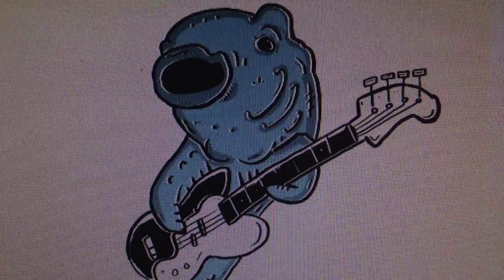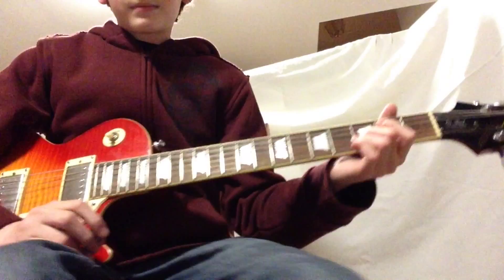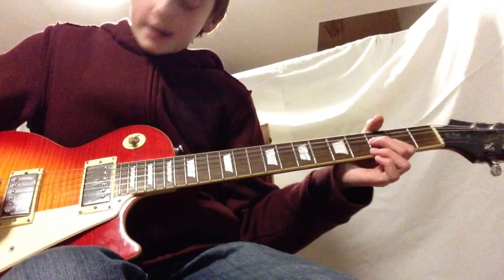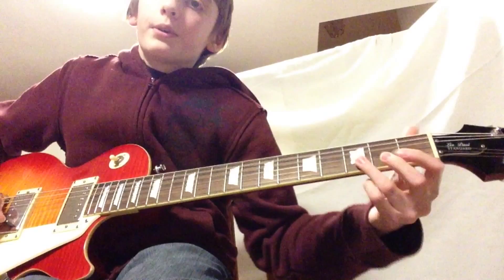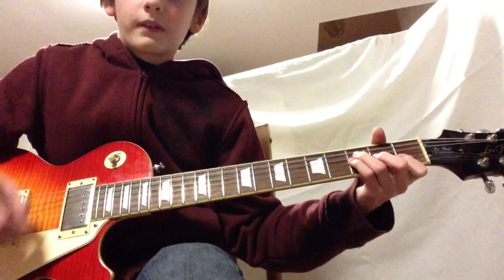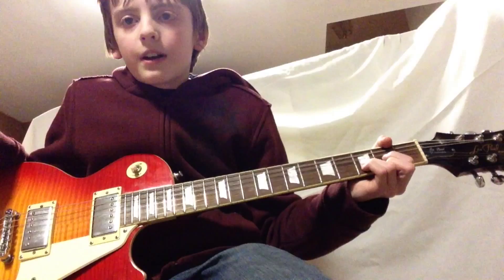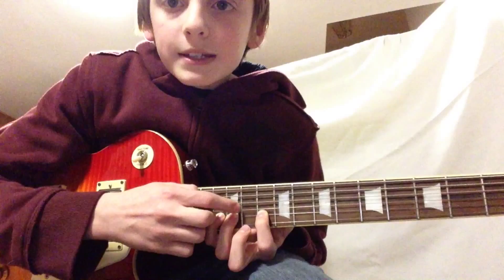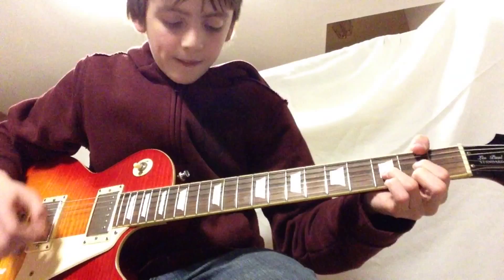Pictures of matchstick Men Beginner Guitar Lesson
RockFish guitar lesson video. Pictures of Matchstick Men Guitar lesson. I do not own the RockFish Theme song that belongs to the metal masters Motley Crue.